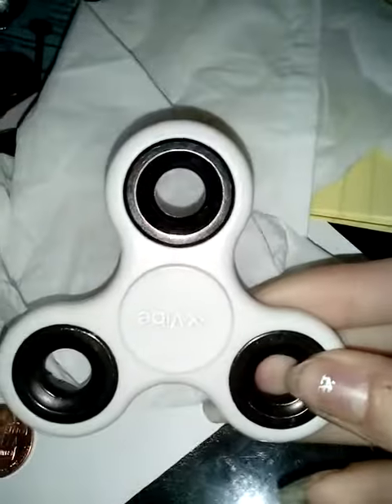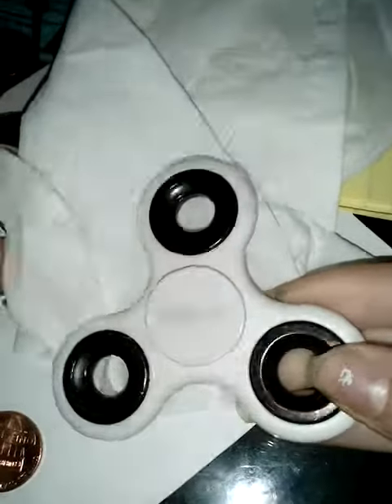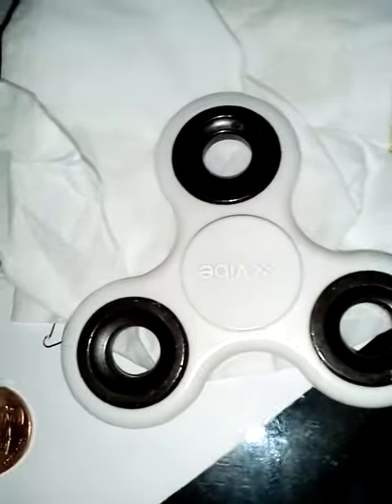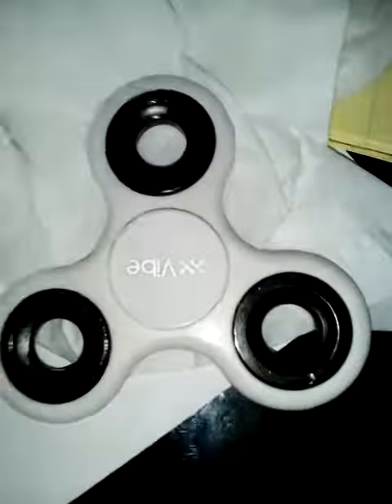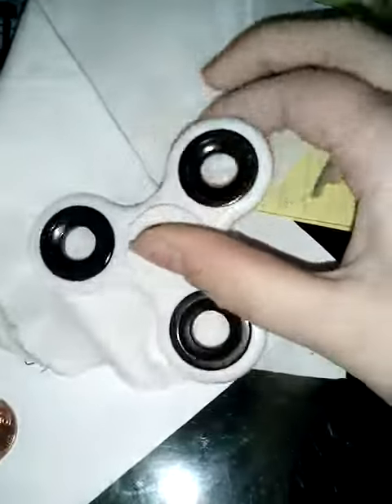My first fidget spinner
Enjoy yay I'm back